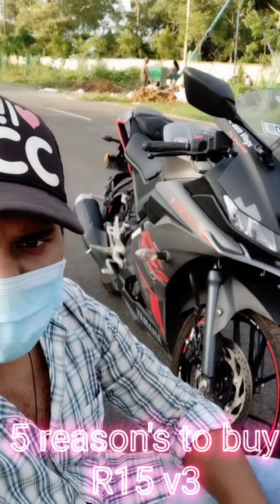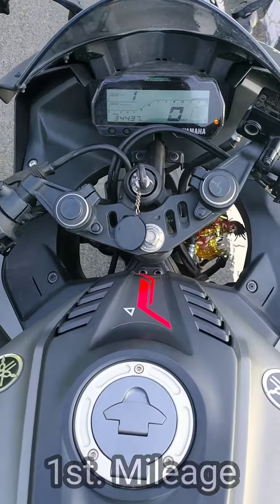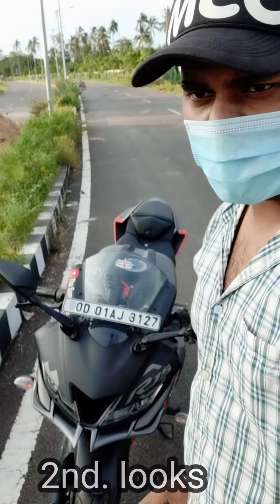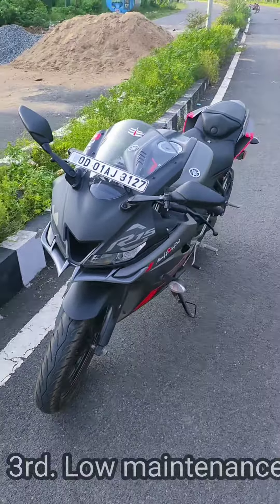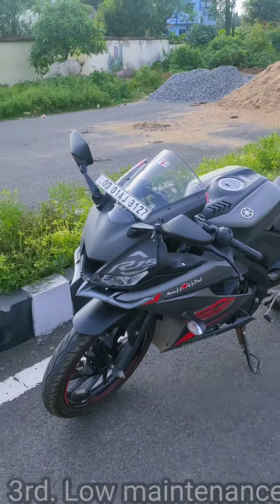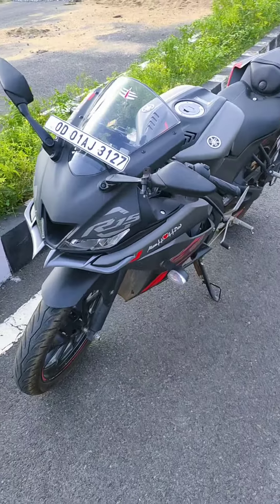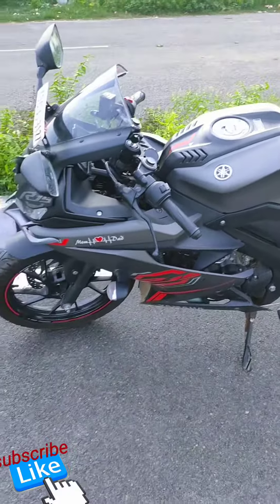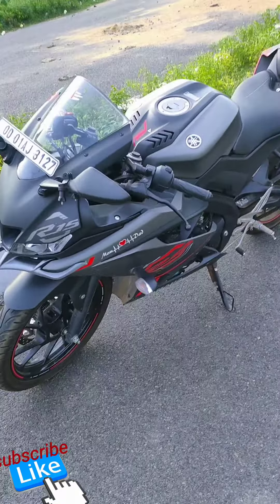5 Reason's to buy R15 v3 ||R15v3 bs6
5 reason's to buy R15 v3